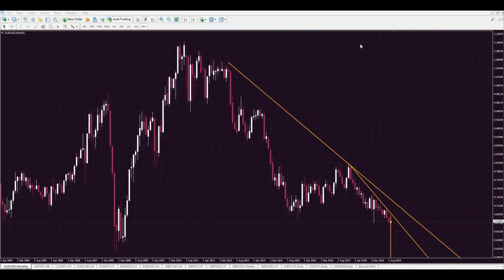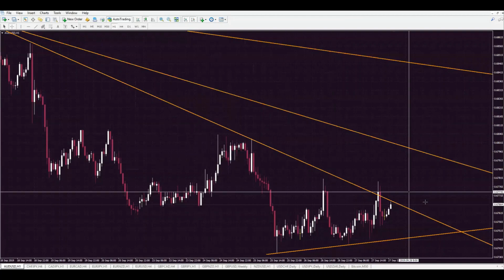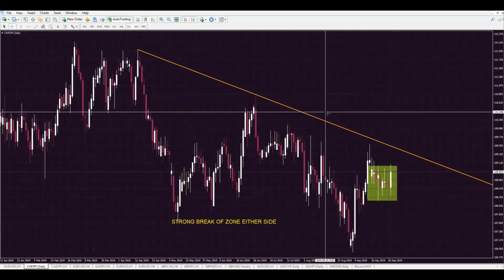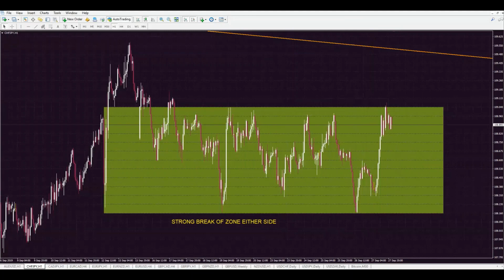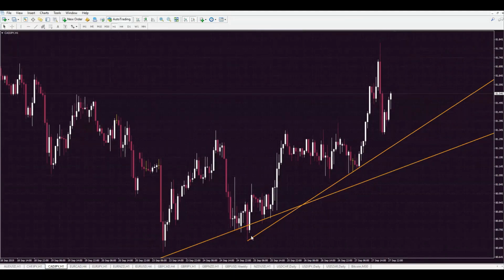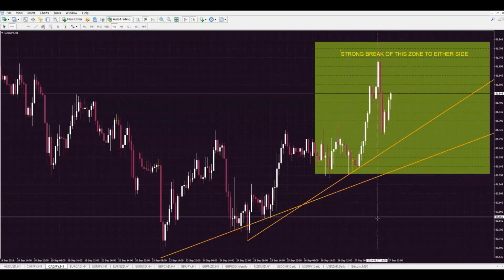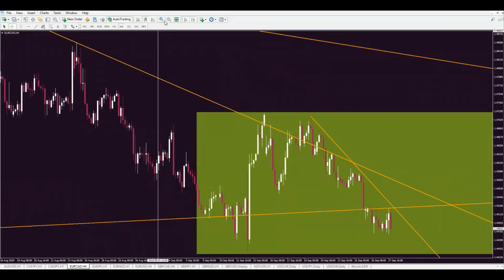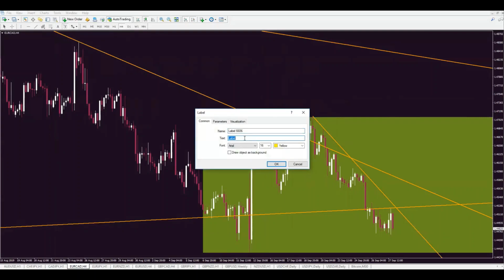AUDUSD CHFJPY CADJPY EURCAD SETUPS and Chart Breakdown